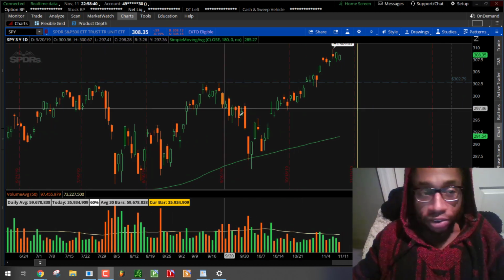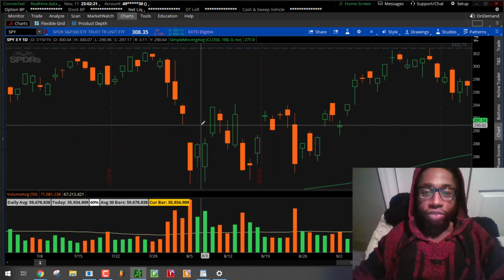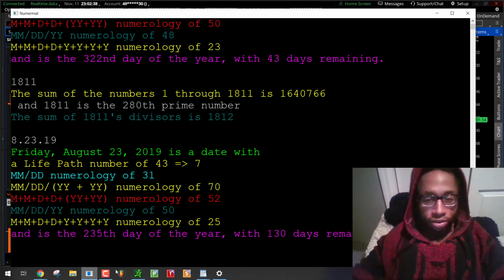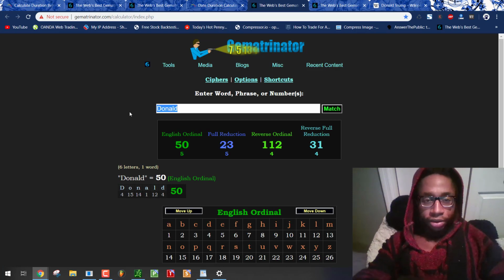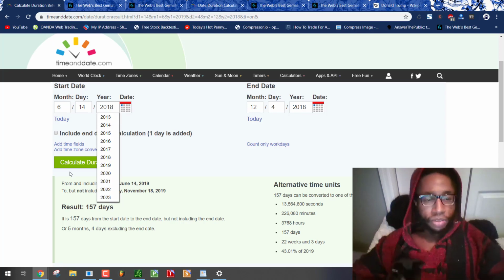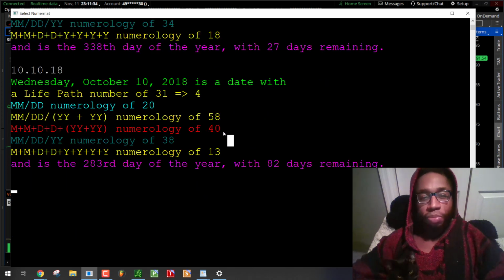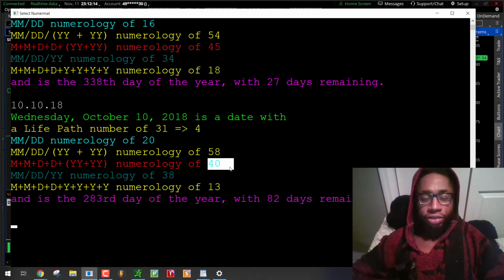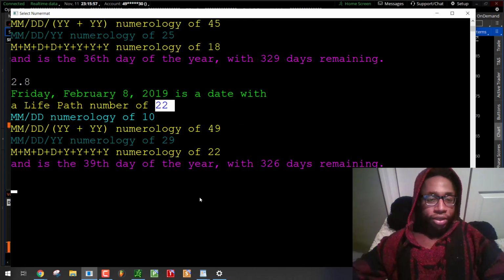Learn How the Big Banks Manipulate the Markets With Numerology | 11/18/19 Market Volatility Event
The market is rigged and scripted. Learn how.

Read "Letters & Numbers" by Zach Hubbard to learn all you need to understand this code used by the powers that shouldn't be. The best $5 you will ever spend

gematria.codes

Bobby Simpson has all the excellent decodes that show you how things are synced up with the stars

Watch these channels to learn a whole lot more.